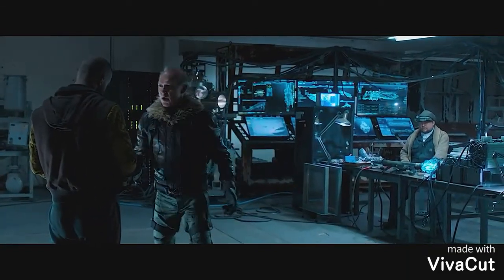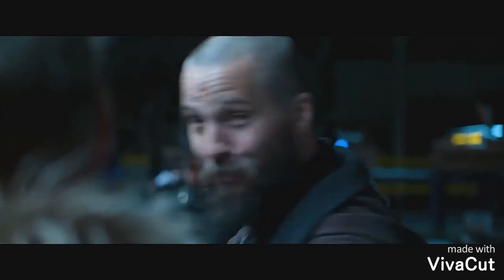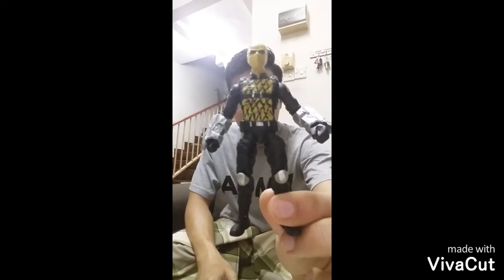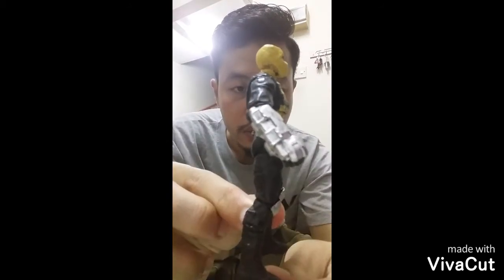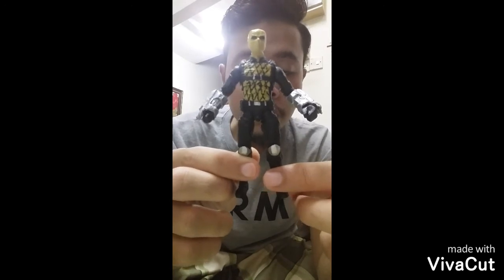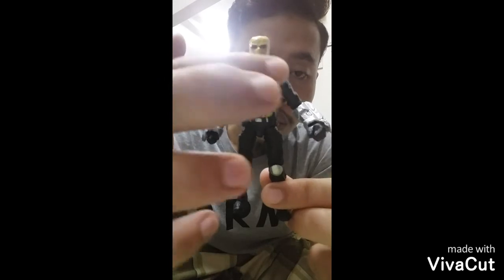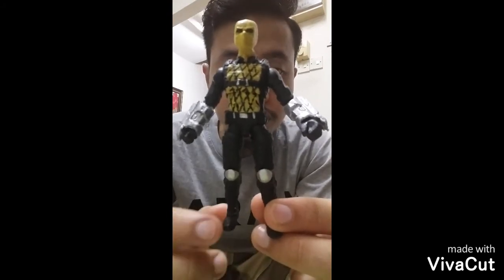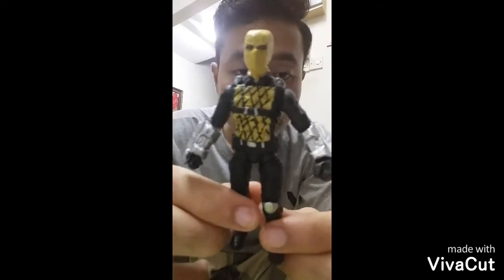Custom Marvel Jackson Brice Shocker 3.75 Action Figures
This Marvel Universe 3.75 custom was my interpretation of Sinister Six toys, Jackson Brice Shocker aka Spider Man Shocker figure.

What if...? Jackson Brice is not dead like the way its portrayed in the movie? After Jackson Brice jeopardized Toomes group by recklessly and repeatedly firing an Ultron Blaster Gun publicly, he realize his mistake and leave the group willingly without threatening to expose Toomes criminal lifestyle.

What happen next will be 14 million possibilities and MCU fanfiction that could be played out.

Spider-Man Far From Home suit (Cosplay) saiz kanak-kanak dan dewasa RM100 di Shopee

Terus jaga SOP dengan mengambil langkah bijak dengan mengenakan dua pelitup muka. Boleh dapatkan pelitup muka fabrik 2 in 1 di Shopee